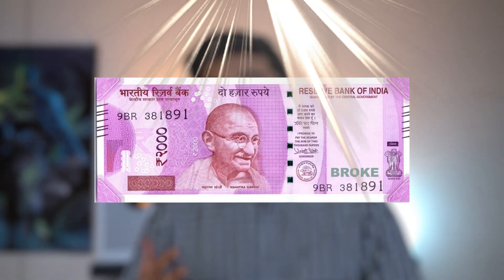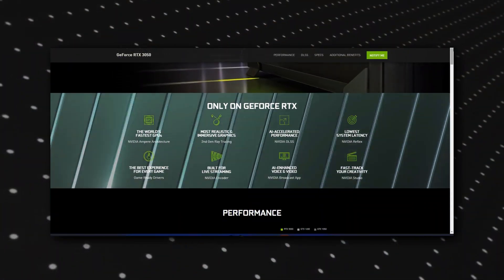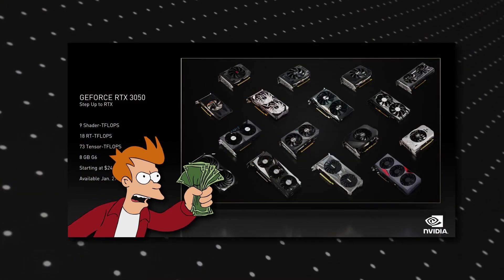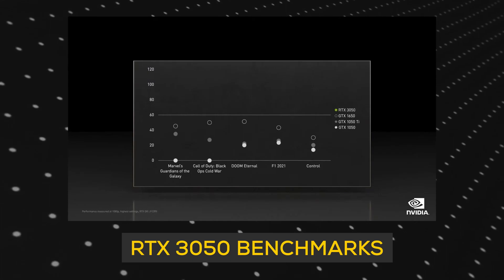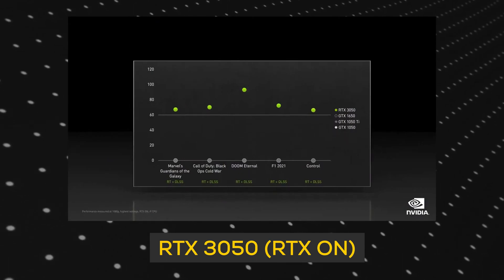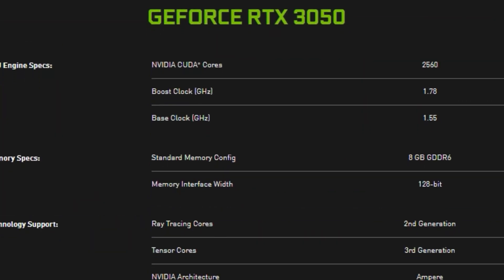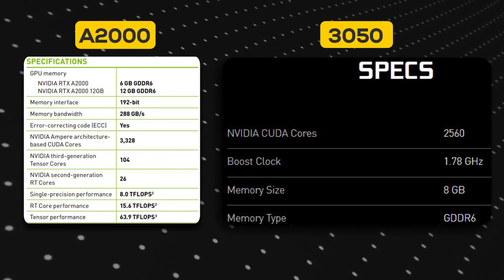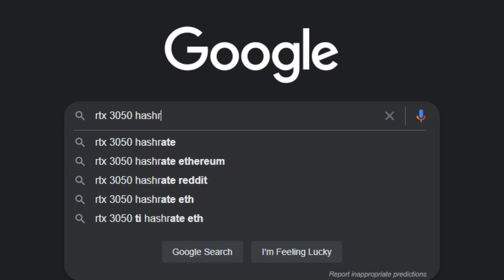RTX 3050 Launch | Best Budget GPU? | LHR, Benchmarks, Thoughts | TheMVP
RTX 3050 - the 'might be' budget GPU King of 2022 - let's watch Moosa Bhai find out.
TIMESTAMPS :
0:00 Intro
0:18 Announced
0:35 Pricing
0:43 MSRP?
1:05 Benchmarks
1:23 Specifications
1:55 Thoughts
2:23 Conclusion